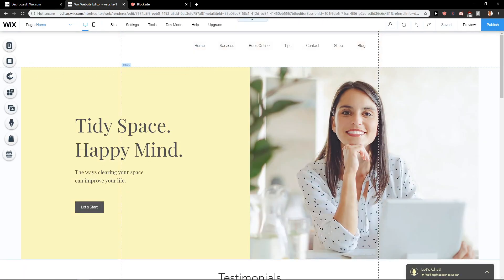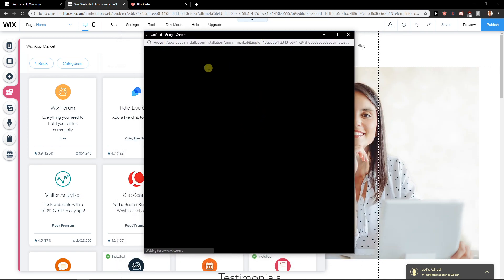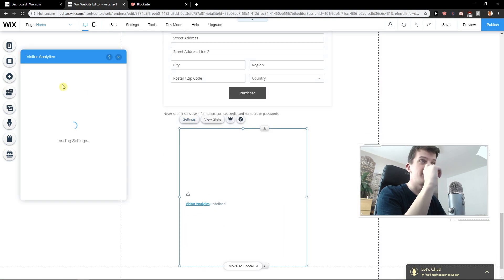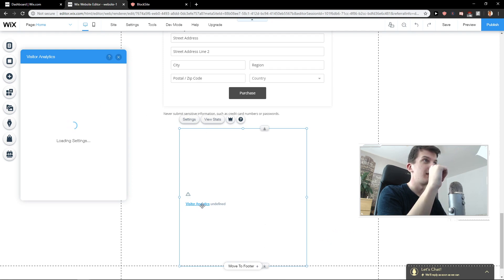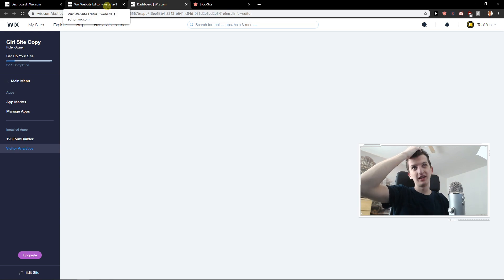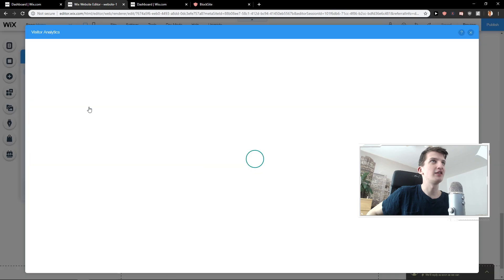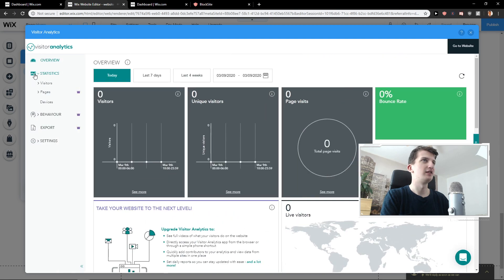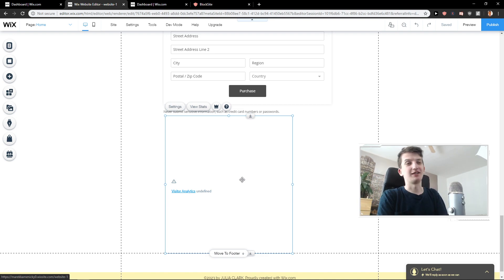How To Add Visitor Analytics In Wix (Website Traffic)